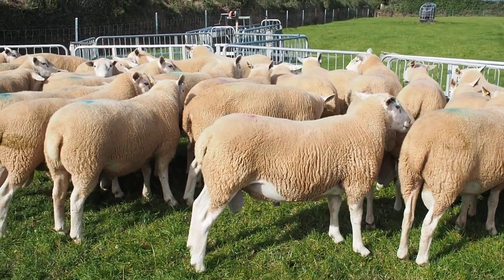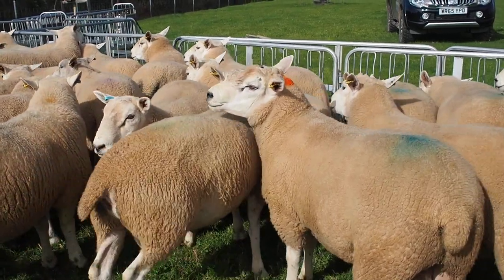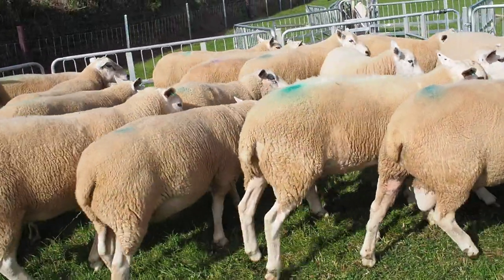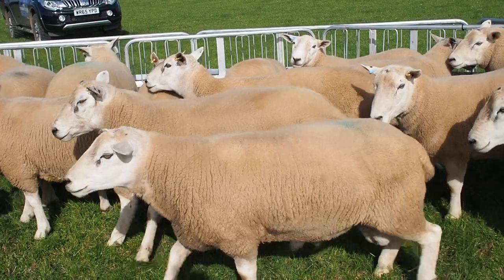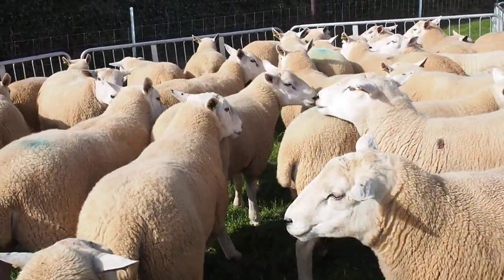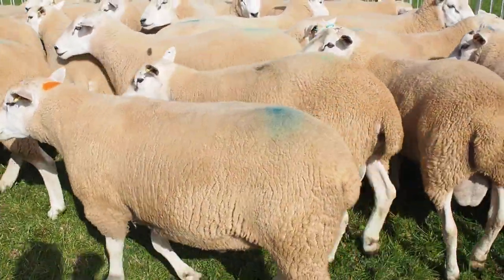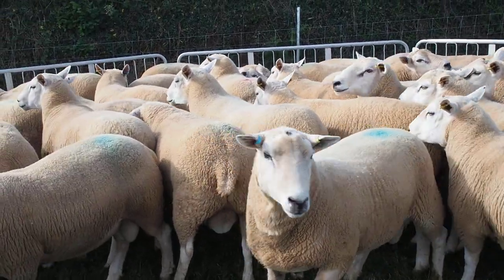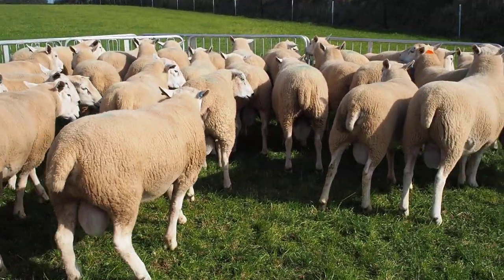Lleyn shearling rams for sale 2019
Performancelleyns 2019 Shearling rams early September view.
The best and biggest collection of " high index" performance recorded rams in the UK.
for more information.